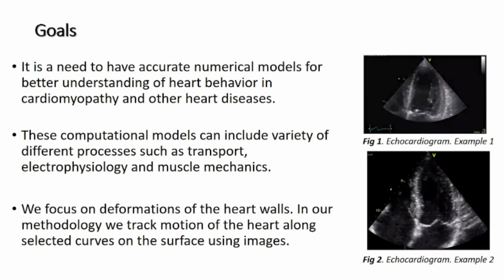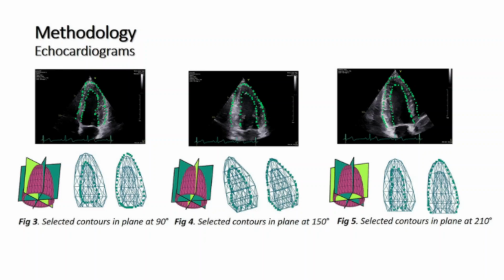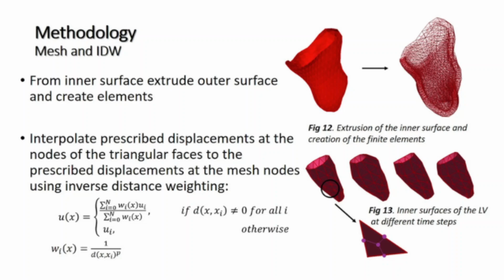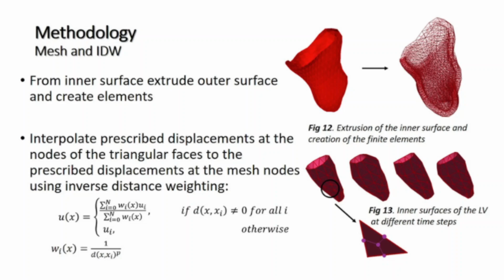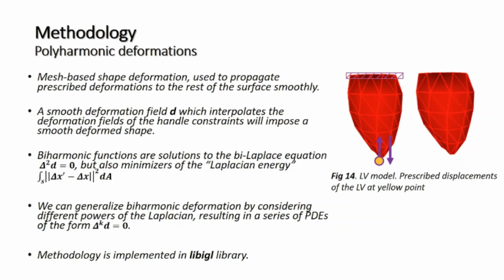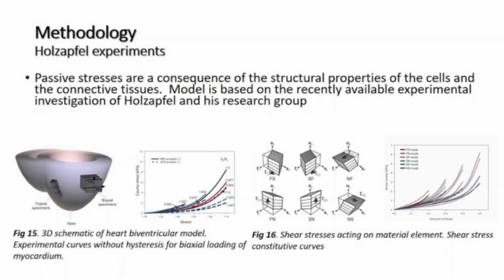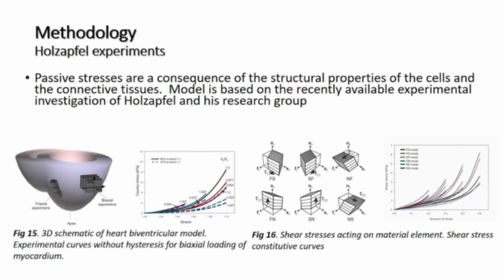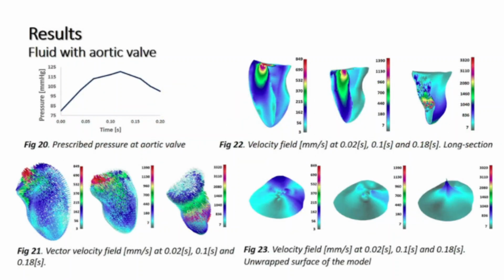Bogdan Milicevic WCCM ECCOMAS presentation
Image-Based Numerical Simulation of Heart with Prescribed Displacements On the Heart Surface - B. Milicevic*, M. Milosevic, N. Filipovic, M. Kojic presented at 14th World Congress in Computational Mechanics and ECCOMAS Congress which was held virtual from January 11 to 15, 2021